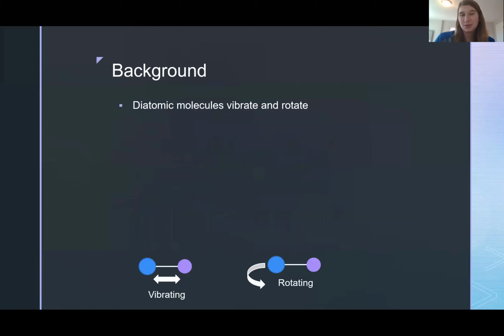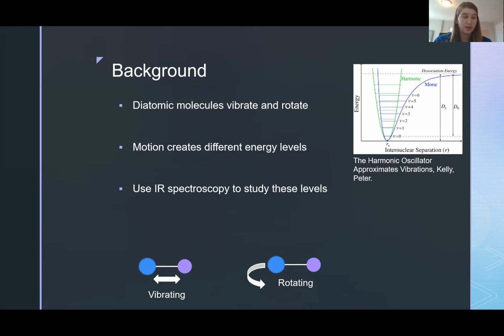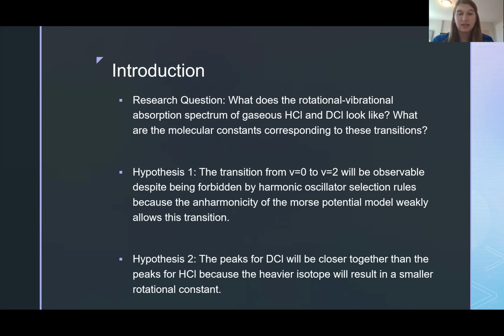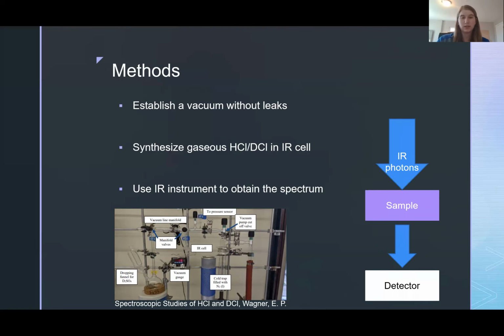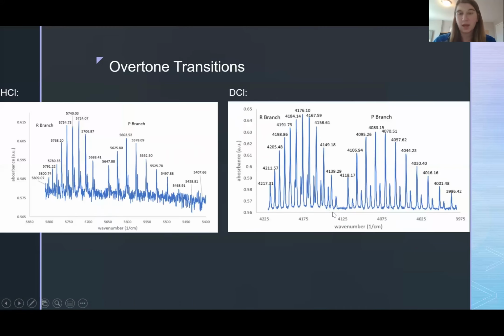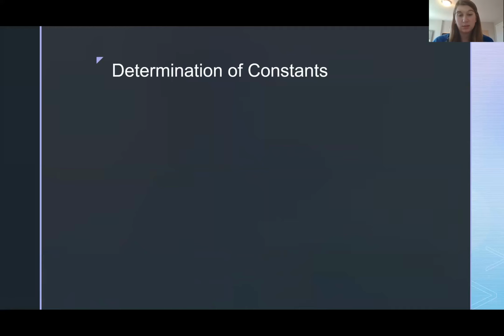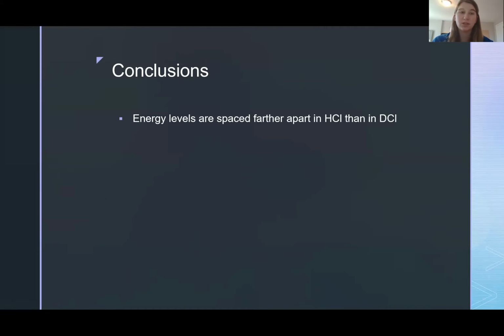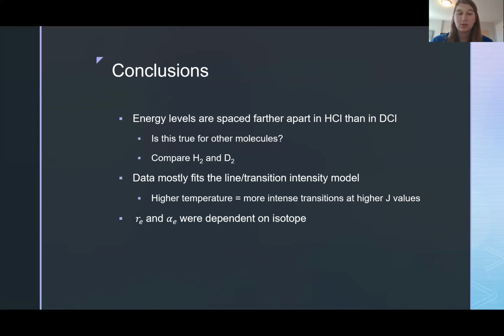Are You Excited? IR Examination of Rotational and Vibrational States